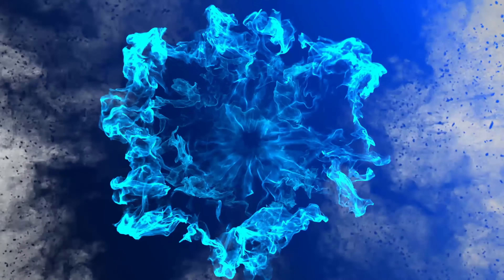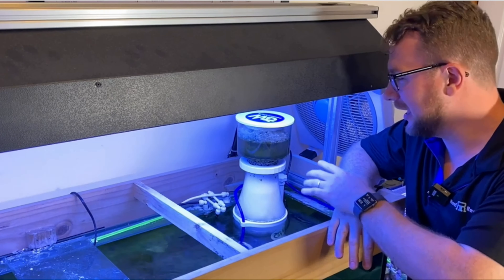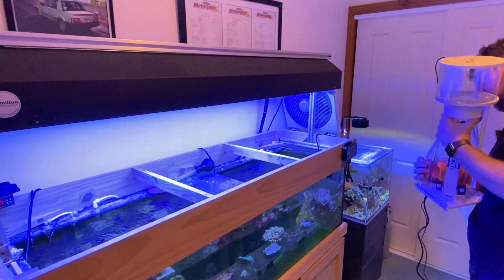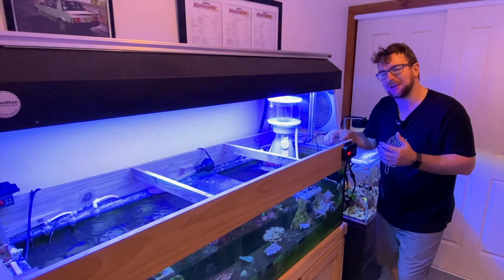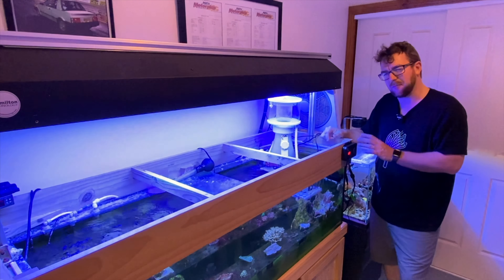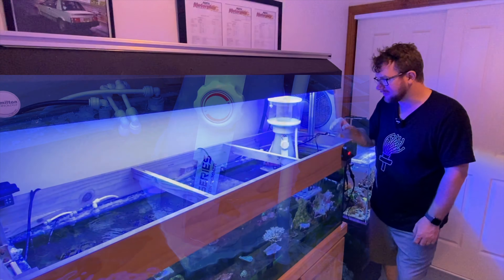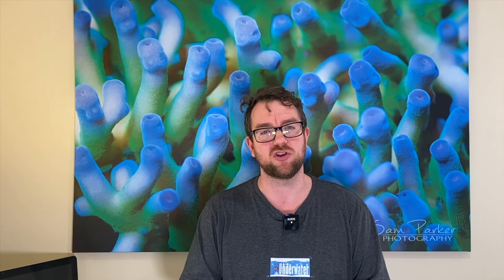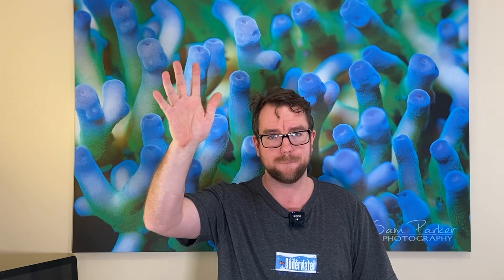Maxspect Jump Skimmer Review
Next product in the deep dive review in the full Maxspect Jump range (the budget friendly reefing range from Maxspect) is the highly anticipated Jump Skimmer.

High quality acrylic, dual wheel - dual intake, DC controllable pump, auto shut off valve and the list goes on. This is one feature packed Skimmer, but what's it perform like?

I hope I have gone over all of the things you wanted covered on this skimmer, but if not - let me know in the comments and I'll see if I can answer it for you!